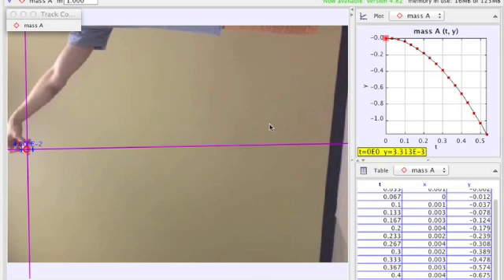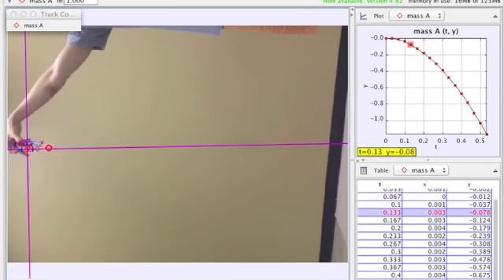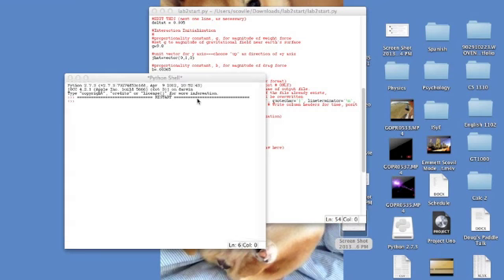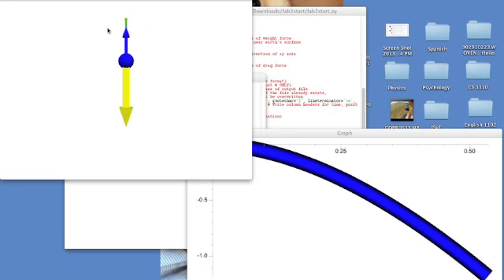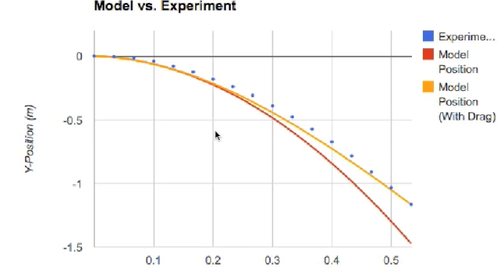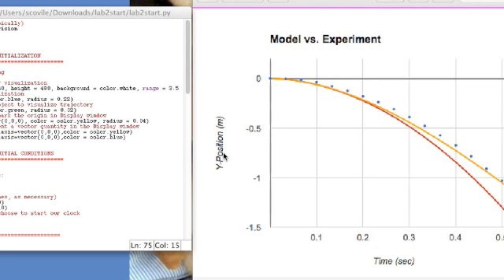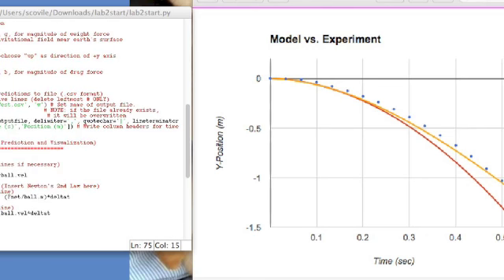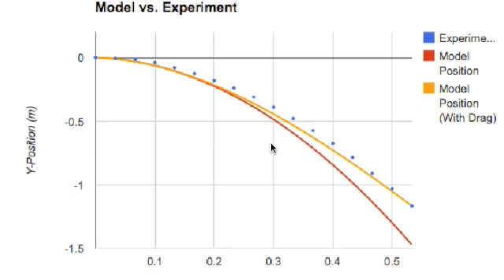Physics Lab 2: Motion of a Falling Object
My 2nd lab presentation on a falling object.